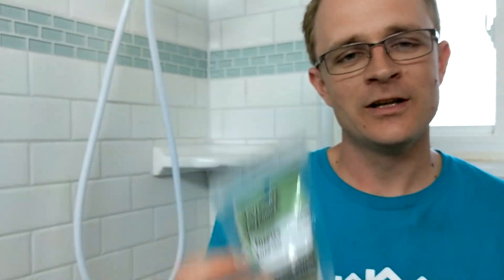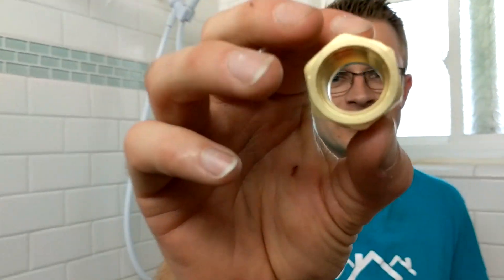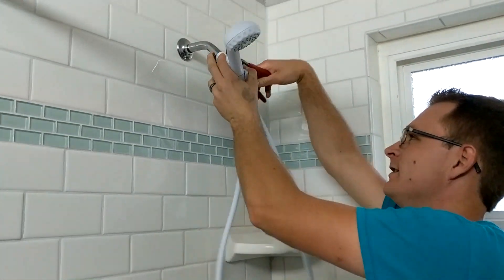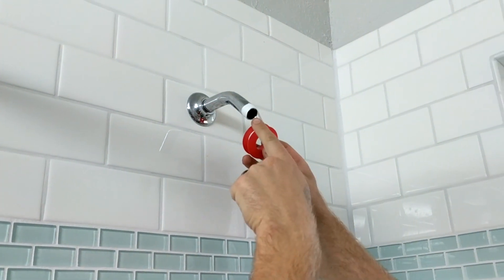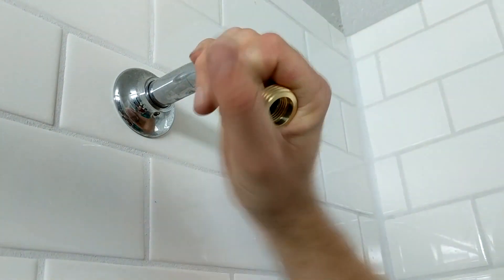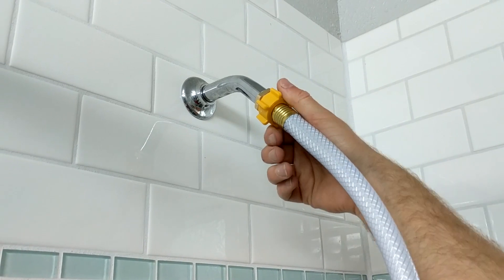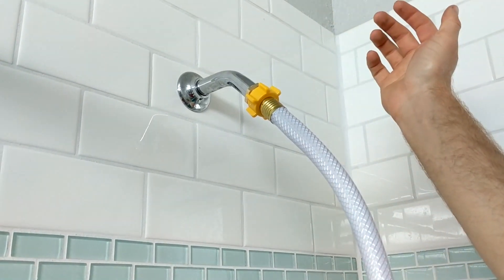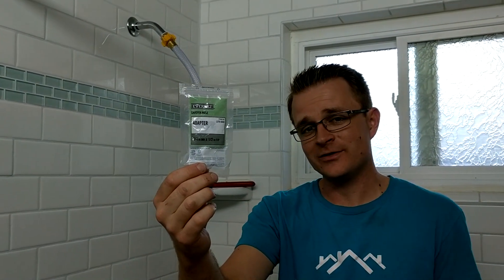How to Hook a Garden Hose to a Shower Head / This is what you need!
How to Hook your Garden Hose to your Shower Head / This is what you need! We had an at home birth and needed to fill the birthing tub up with warm water so in this video I show you exactly how to hook up a garden hose to a shower head. This is also great for giving your dog a bath!